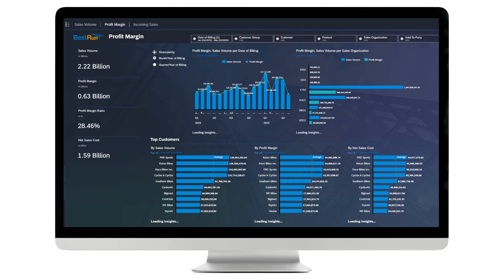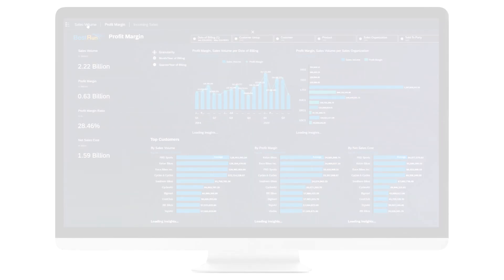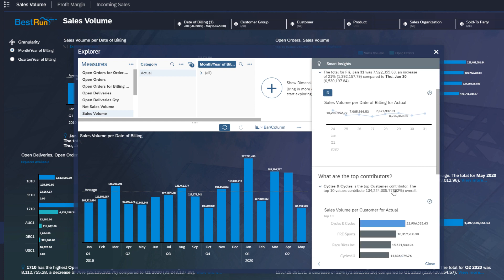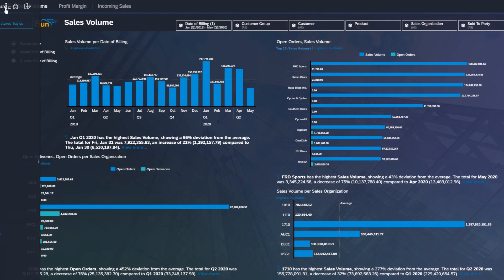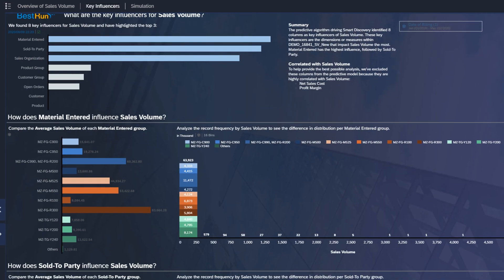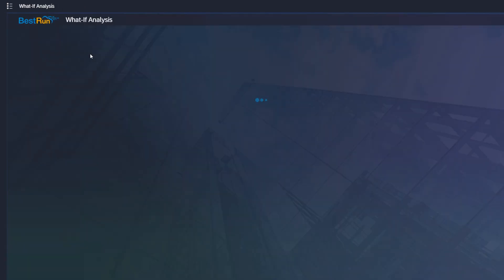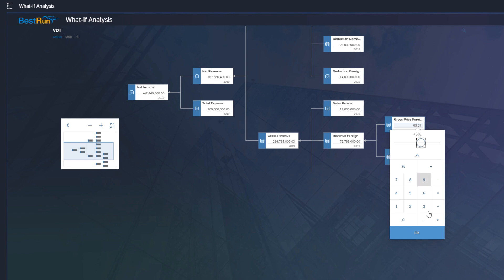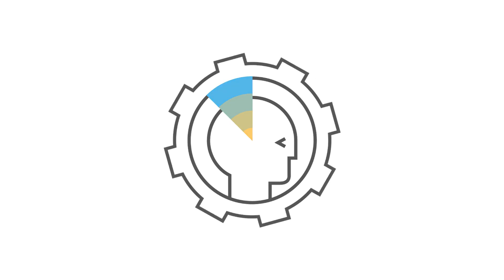How to Improve Order to Cash Processes | SAP Analytics Cloud | Overview Demo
Discover how you can leverage SAP Analytics Cloud (SAC) for your business to improve order to cash processes.
00:00 SAP Cash to Order
0:25 Discover insights, faster
0:48 Get facts, not fiction, with real data science
1:17 Evaluate all the possibilities
This app helps you, as a manager or owner of your company’s order-to-cash process, to get a comprehensive overview of the performance and conformity of all the sales order processes in your company. It provides key figures with respect to the duration of certain process steps in the order-to-cash process as well as to the number of occurrences of important events that have been triggered during process execution. With the help of these key figures you can easily determine the health status of your sales process and find potential areas of improvement at a glance.

Here are some activities you can perform with the help of the app:
Track delivery blocks or billing blocks

Detect changes made to critical fields of a sales order

Monitor lead times (for example, order to delivery or goods issue to billing)